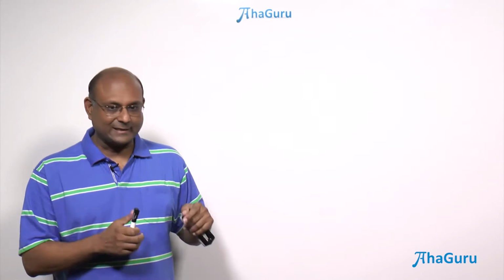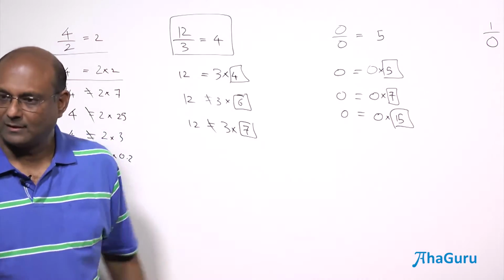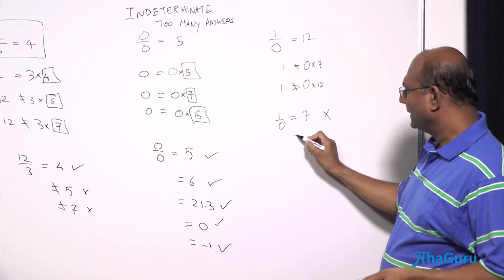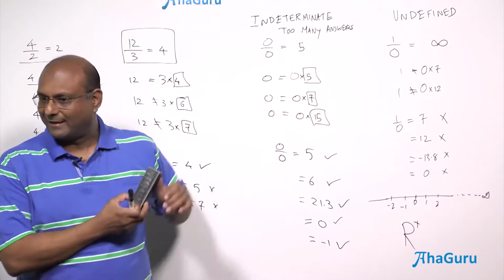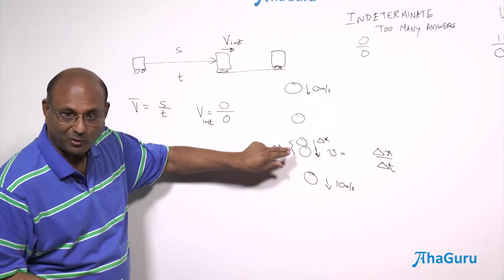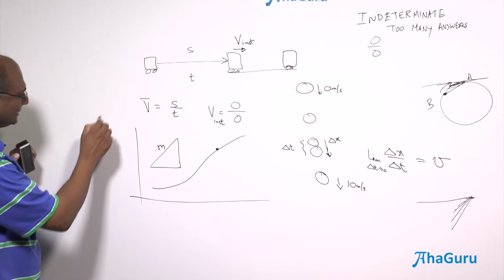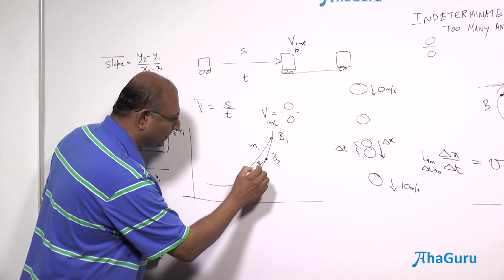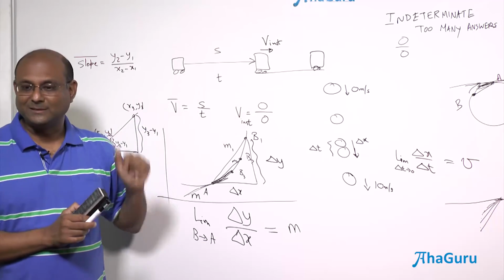Limits: Why Is Zero So Special? | Class 11 Maths | IIT JEE & CBSE | AhaGuru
This video tutorial will help you learn Limits to help you crack IIT JEE and NEET.

See Dr. Balaji Sampath explain the meaning and importance of zero and its relation to limits using real-life examples. Learn new techniques to master Limits.

Happy Learning!